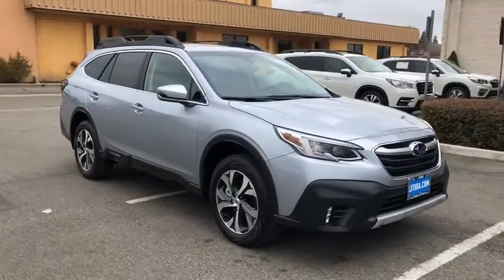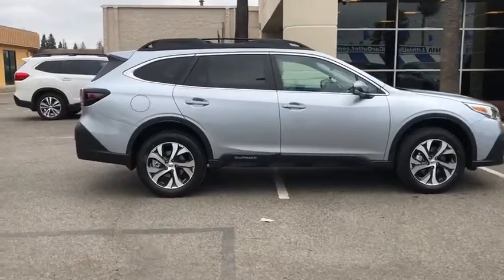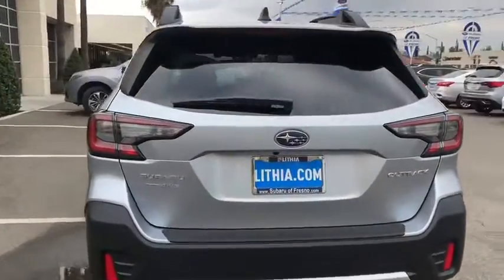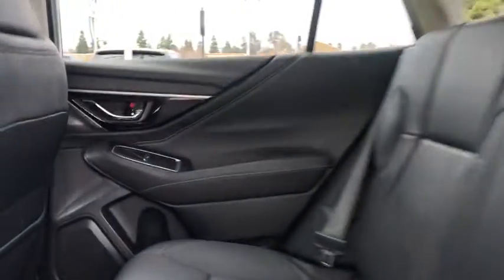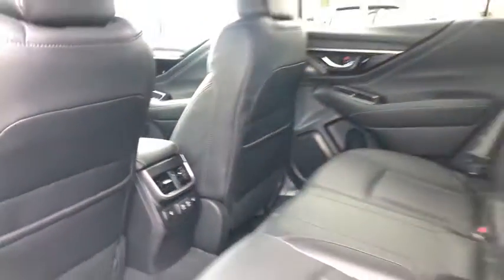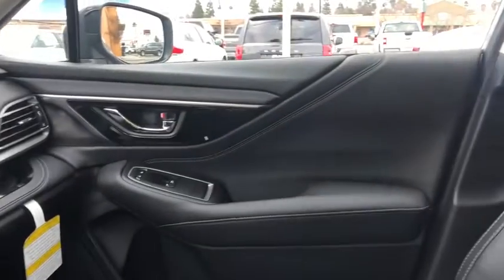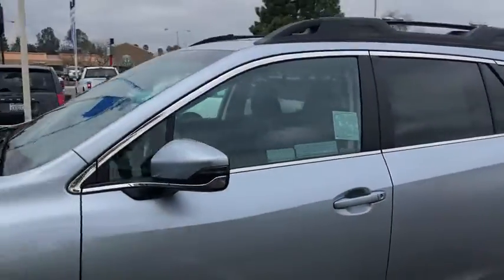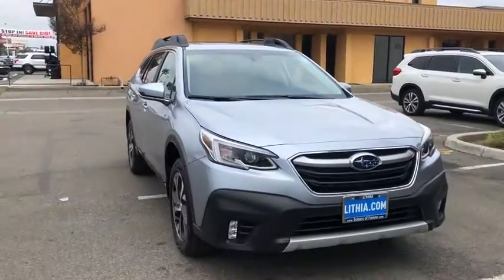2020 Subaru Outback Fresno, Bakersfield, Stockton, Sacramento, Central CA L3154919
2020 Subaru Outback
2020 Subaru Outback Limited CVT - Stock#: L3154919 - VIN#: 4S4BTANC3L3154919

Heated Leather Seats All Wheel Drive Power Liftgate Alloy Wheels. EPA 33 MPG Hwy/26 MPG City! Limited trim. Warranty 5 yrs/60k Miles - Drivetrain Warranty; SEE MORE! KEY FEATURES INCLUDE: Leather Seats Power Liftgate Heated Driver Seat Rear Spoiler MP3 Player All Wheel Drive Onboard Communications System Aluminum Wheels Keyless Entry Privacy Glass. EXPERTS ARE SAYING: Great Gas Mileage: 33 MPG Hwy. Fuel economy calculations based on original manufacturer data for trim engine configuration. Please confirm the accuracy of the included equipment by calling us prior to purchase.